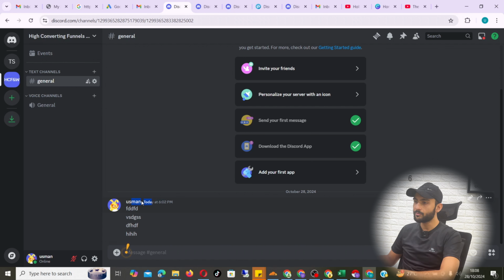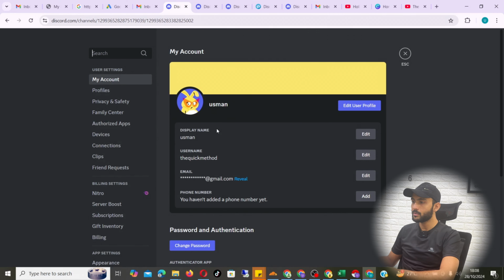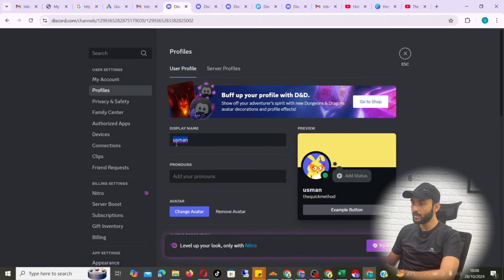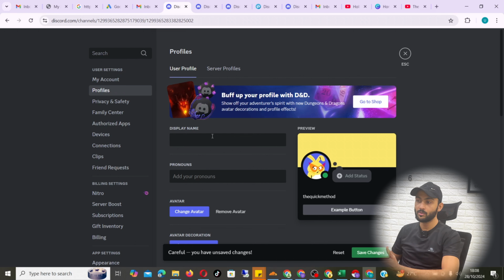How to Set an Invisible Username on Discord - (2024 LATEST UPDATED METHOD)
Invisible Character: [᲼᲼᲼᲼]

Its also provided in the first comment , just make sure to use Pc or Laptop for this process, it doesn't work on discord app sometimes, so check this video and do everything on PC or Laptop

How to Set an Invisible Username on Discord - (2024 METHOD)
How To Make Username Invisible on Discord | Hide Username Or Display Name (In 2024)
How to Make Discord Username Invisible | Blank Discord Name

Want to stay incognito on Discord with a completely invisible username? This guide covers the latest 2024 method for creating a blank, hidden username on Discord. Whether you’re a seasoned Discord user or just getting started, this simple tutorial will walk you through the exact steps to make your username invisible to others. Perfect for those who prefer privacy or want a unique way to stand out in chats and servers.

🔹 What You’ll Learn in This Video:

The latest 2024 trick to setting an invisible username
Step-by-step guidance for desktop and mobile users
Tips for staying anonymous while interacting with friends and communities